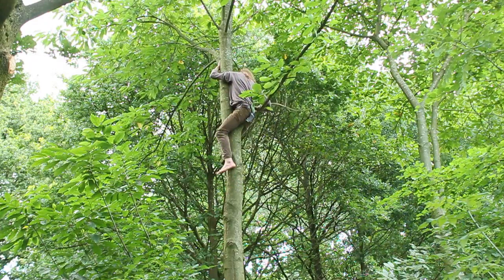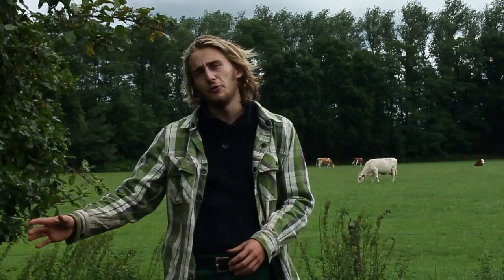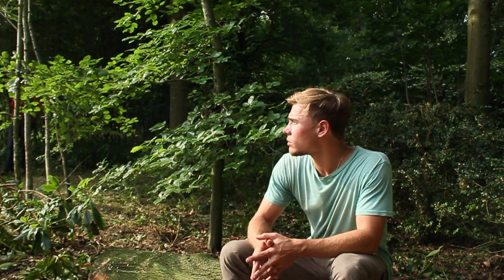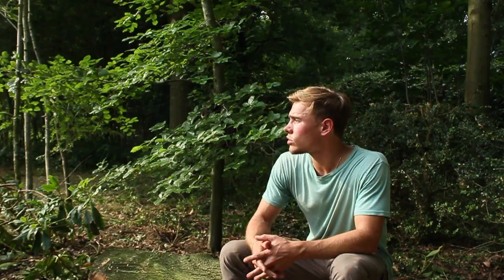Agroforestry Nursery Regeneration Bleijendijk Estate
In this film, the organisers of Den Food Bosch are rejuvenating an abandoned tree nursery on the Bleijendijk Estate in Vught, the Netherlands, and explaining the process they undertake. A Forest Glade is created and the organic material from the removal of plants is organised into nursery beds. Through the pruning of the trees and weeds information of new growth is released to the nursery beds and the already established fauna. In this nursery seedlings will be cultivated, selected, and grafted to be used in the Food Forest and on the rest of the Estate.
This movie is aimed to show, in practice, how an agroforestry can be prepared within an existing forest system.